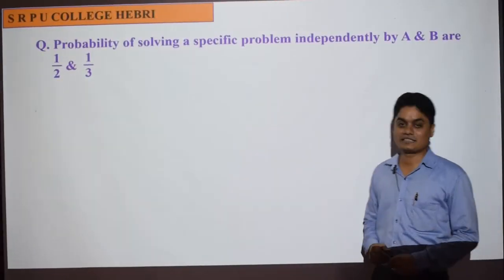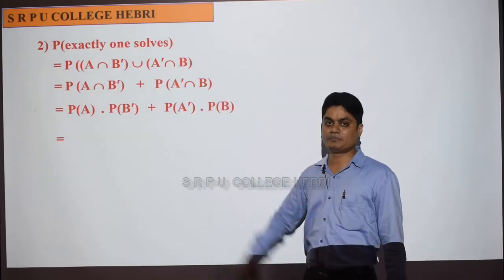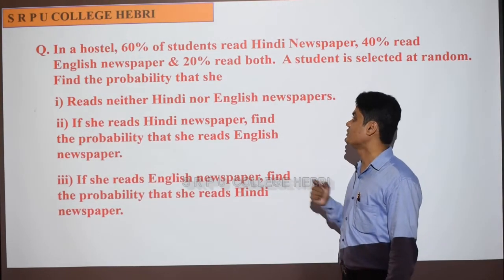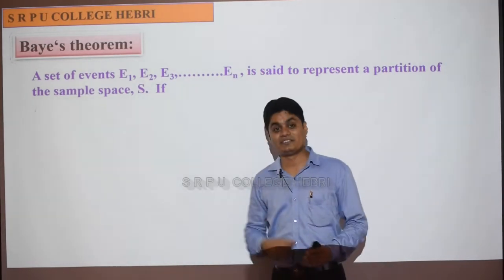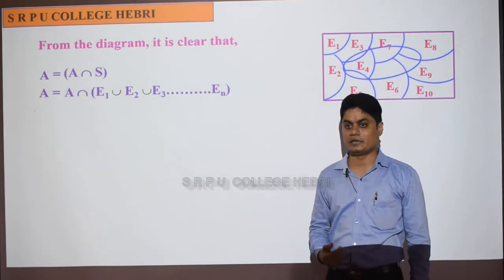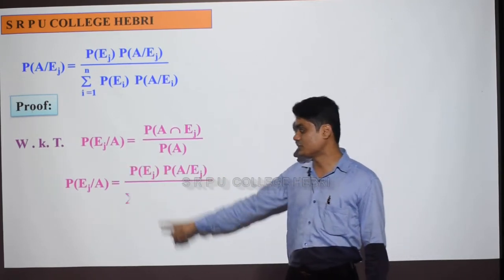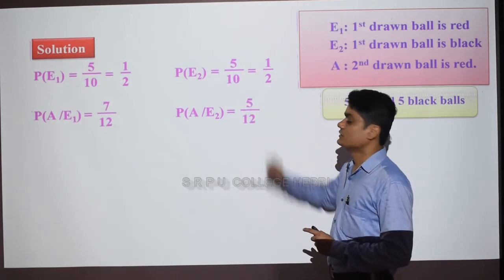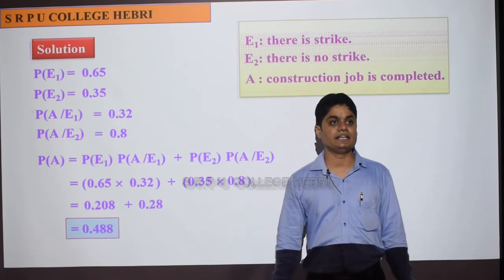II P U C - Mathematics - Probability - Part 5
II P U C - Mathematics - Probability - Part 5 - Mr Guruprasad - Lecturer in Mathematics